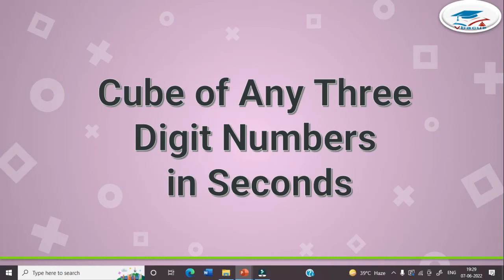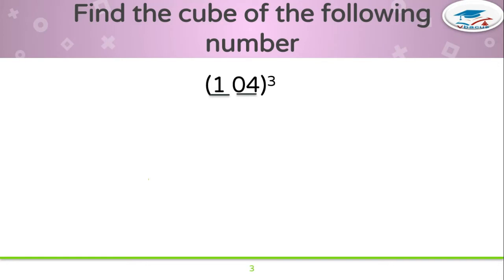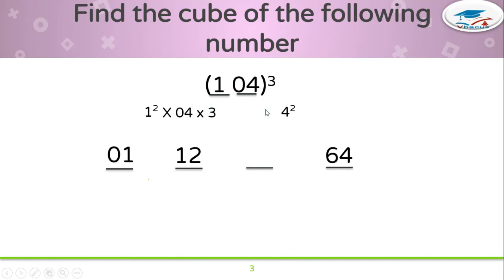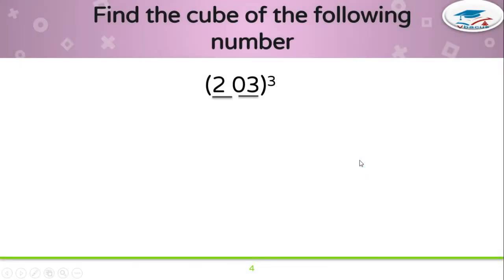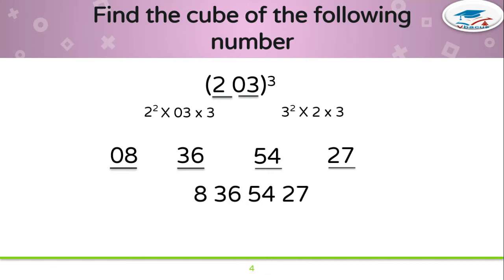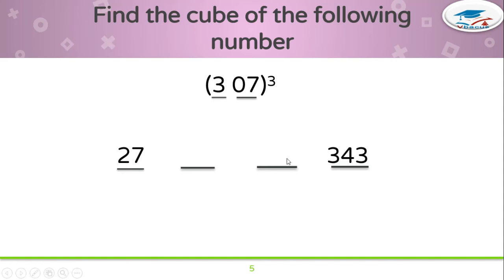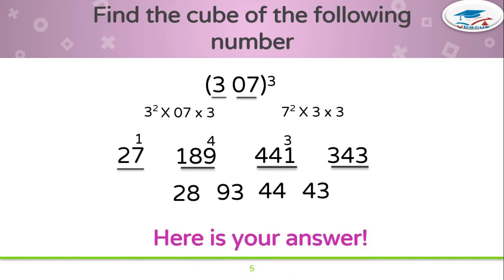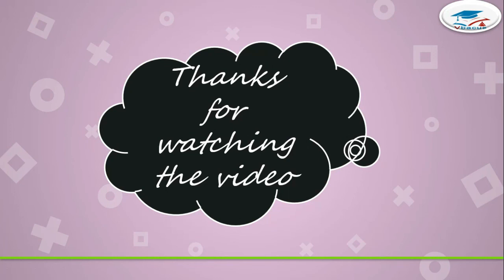vbacus How to Find Cube of a Three-digit Number in Seconds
Here's the best trick to calculate cube of a number. This trick will help you find cube of a number within seconds. In this video, I’m going to give you a trick which will reduce the probability of a mistake in exams as well as consumes less time in respect to the traditional method. You can master this trick in a few days just by practicing it. A Single trick to find the cube of any two-digit number with the calculator speeds. This trick will literally improve your calculation speed. This trick will be useful in any competitive exam to find the cube of number very quickly.